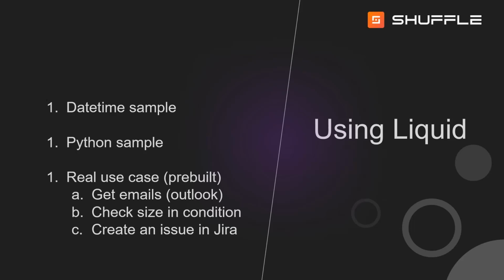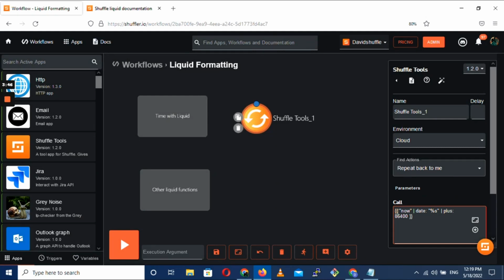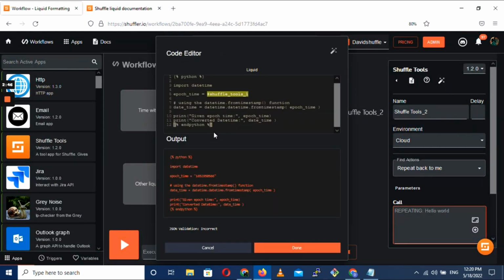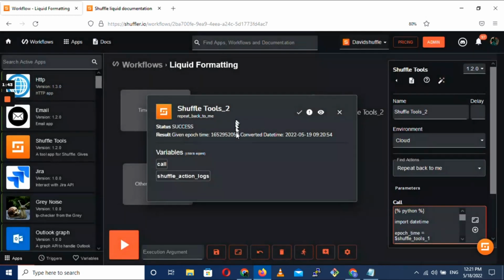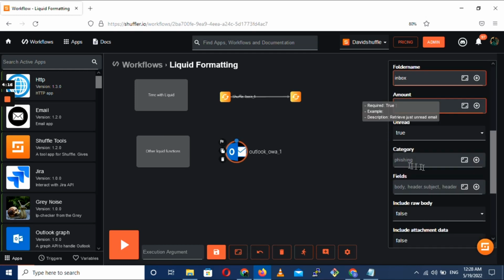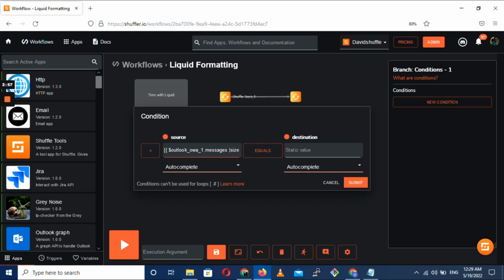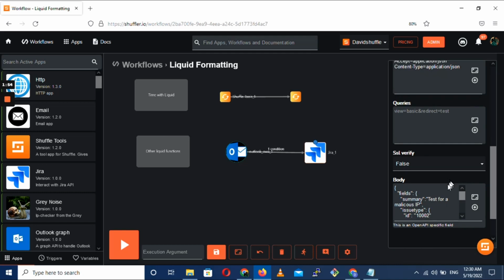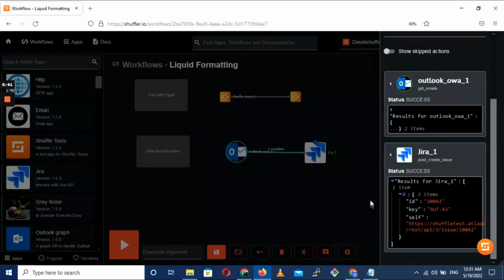Liquid formatting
In this video we'll talk about Liquid template language within Shuffle. We'll go into how to handle date and time functions, basic python usage and a real simple use case show casing  implementation of Liquid as a condition in Shuffle.